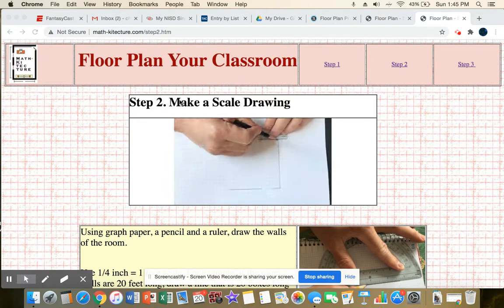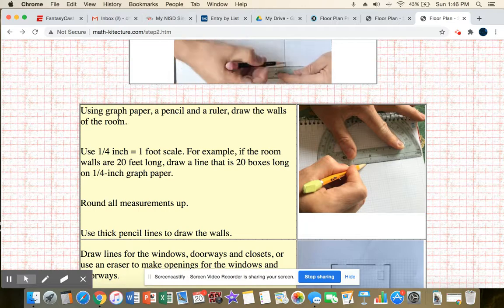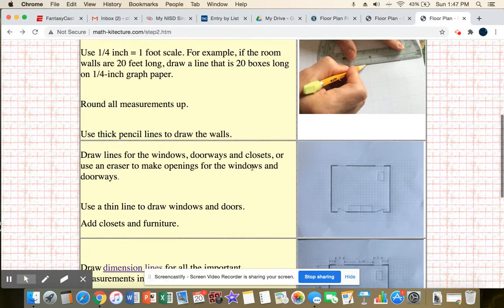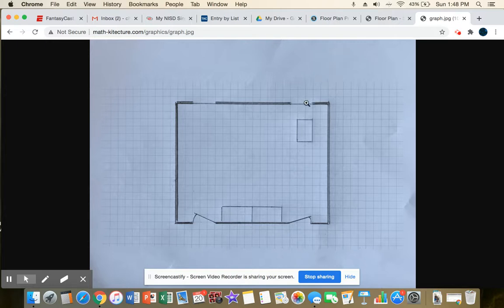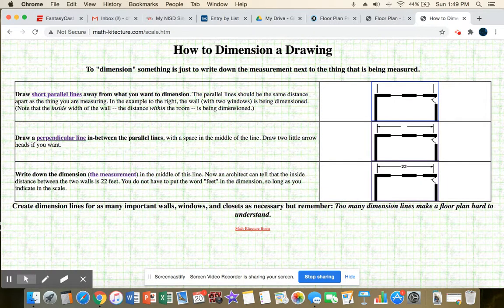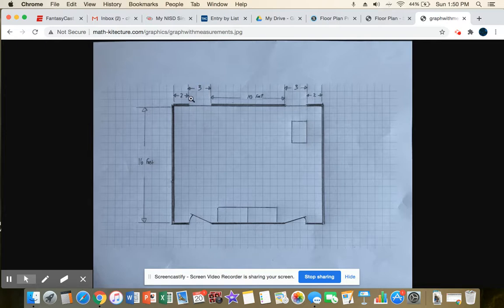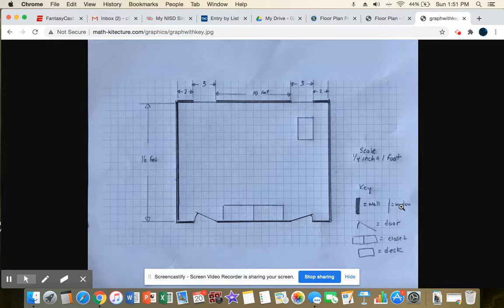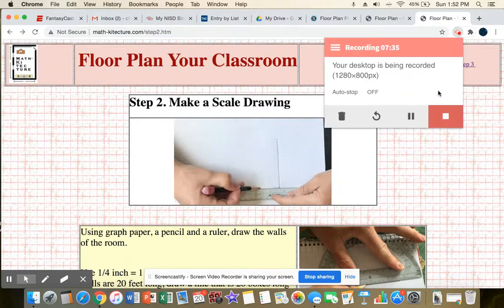Untitled: Sep 20, 2020 1:52 PM